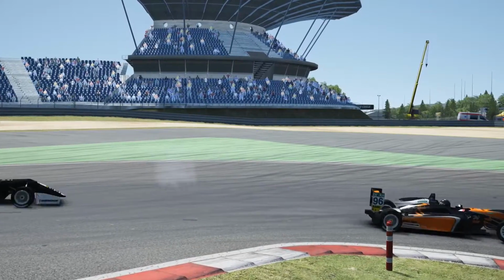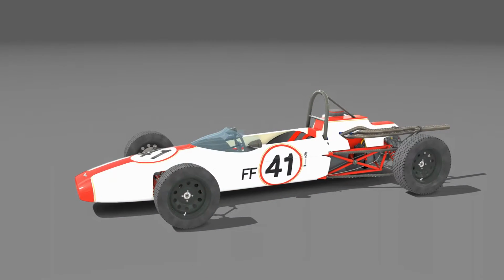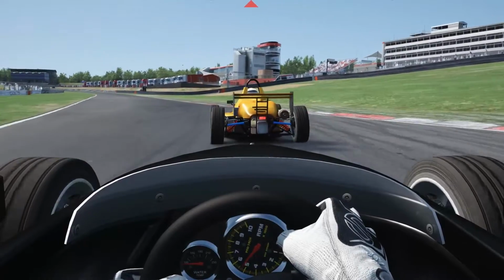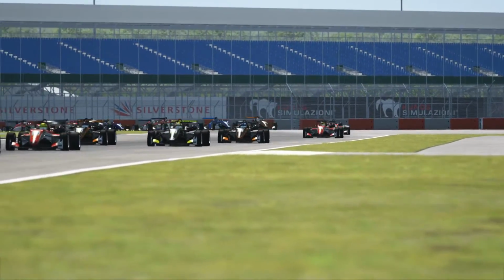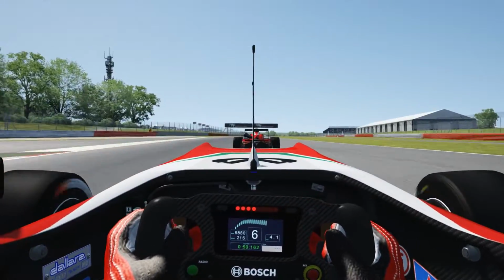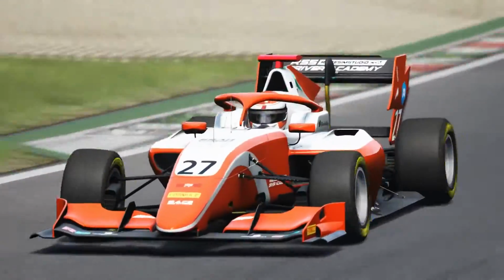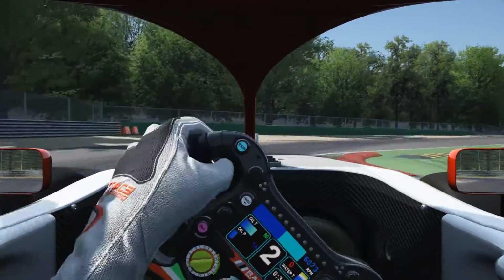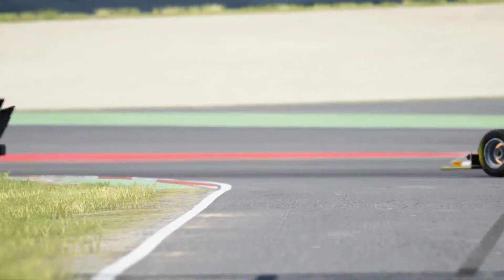TOP 4 FREE Formula mods for Assetto Corsa